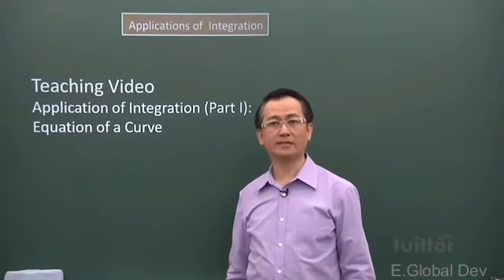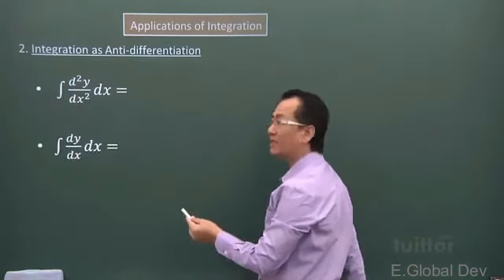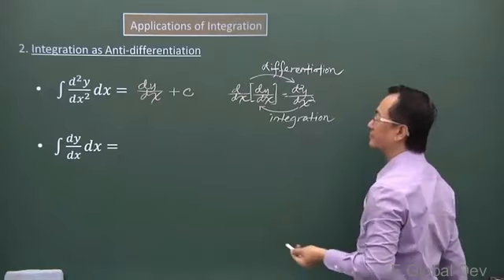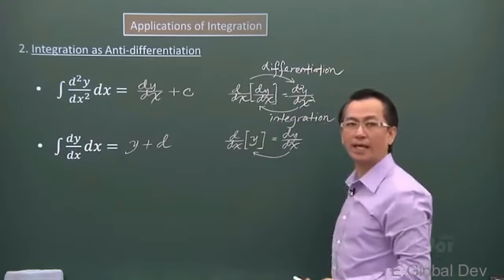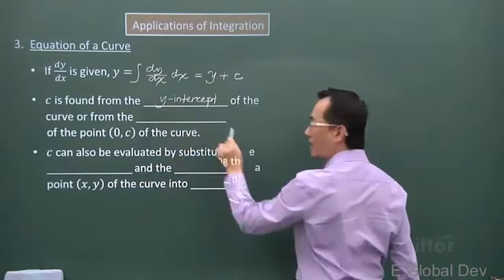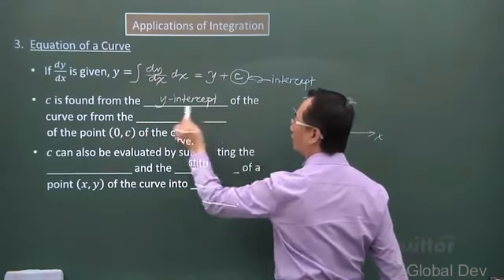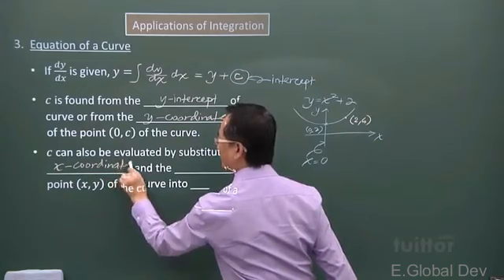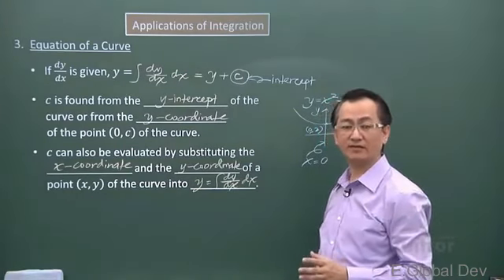Application of Integration Equation of Curve Additional Mathematics-E.Global Dev-tuittor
Application of Integration  Equation of Curve Additional Mathematics
by Tuittor.com
if you enjoyed the video make sure to check for more cool videos